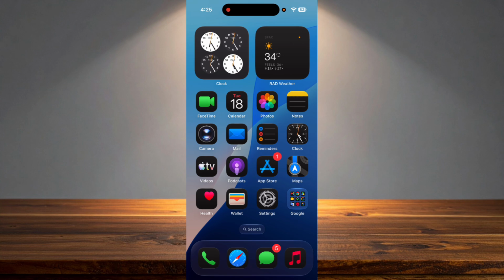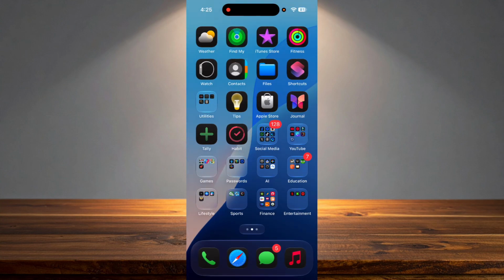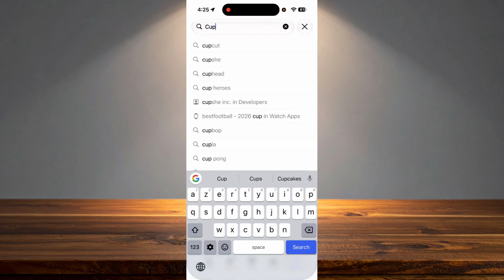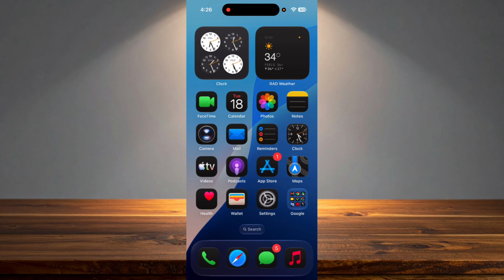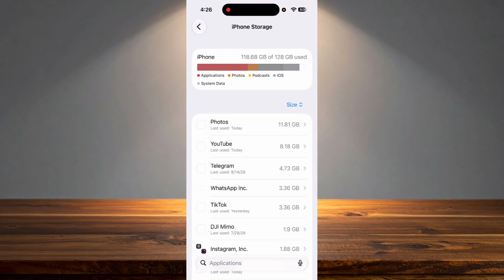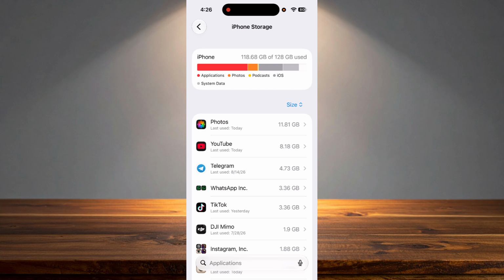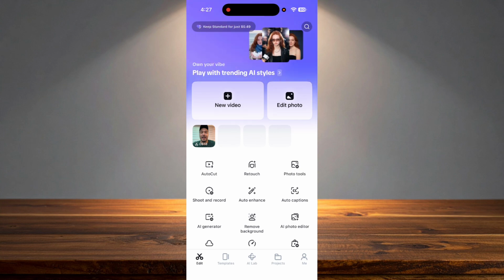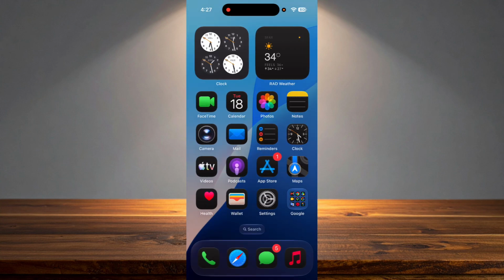How to Fix CapCut Not Working or Crashing (2026 Update)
Is CapCut crashing randomly, getting stuck on the loading screen, or failing to export your video projects? Having your video editor freeze or close mid-edit can cause you to lose unsaved progress and disrupt your content creation schedule. In today's video, we are going to show you how to fix CapCut not working or crashing step-by-step so you can clear app cache, resolve storage issues, and get back to editing smooth, high-quality videos without interruption.